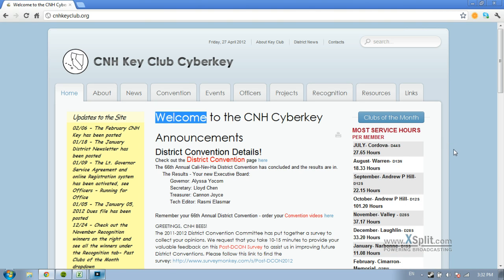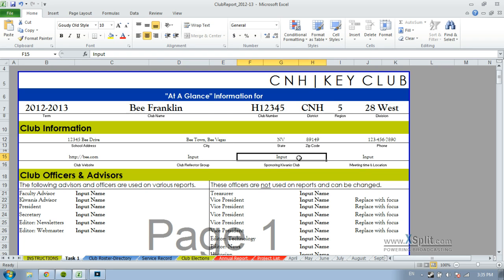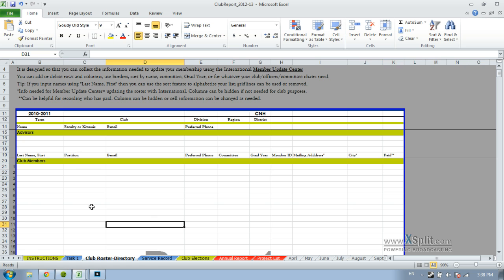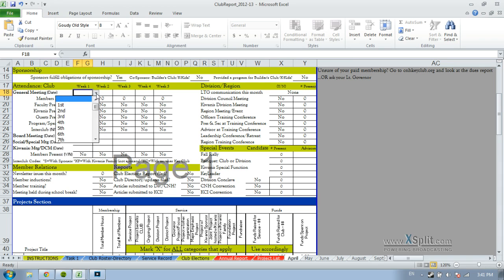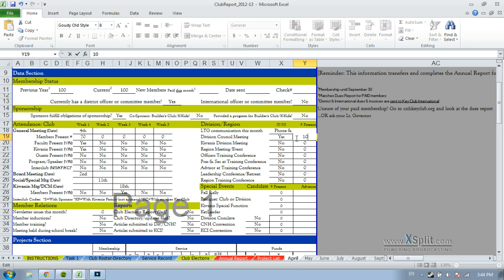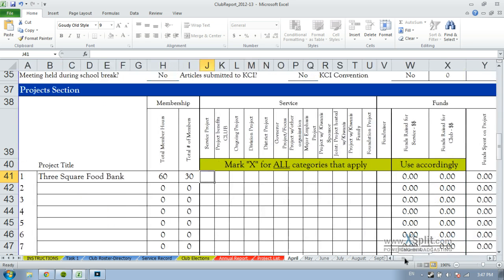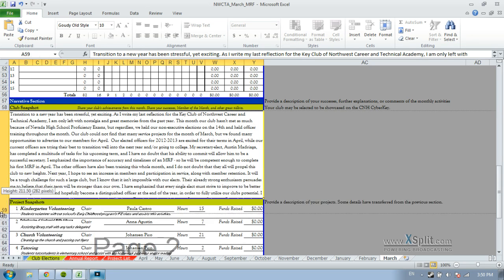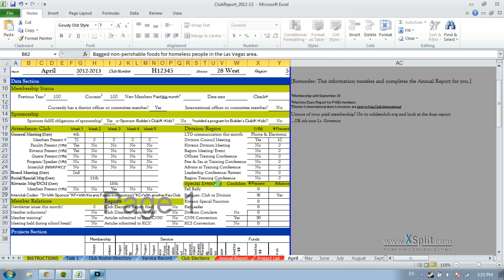How To: Complete/Submit Your FIRST Monthly Report Form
Hello Secretaries!

Here is an overview on how to complete your FIRST club Monthly Report Form.